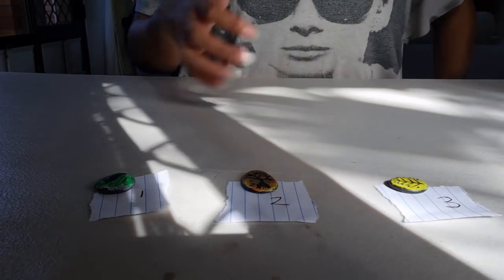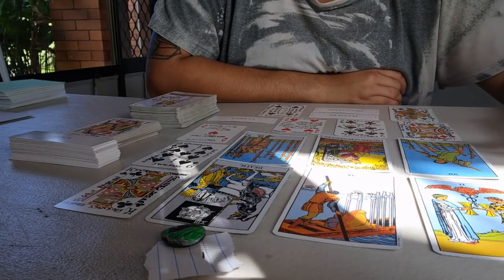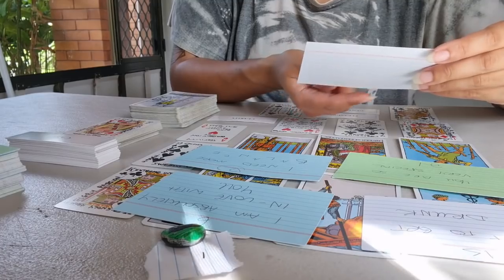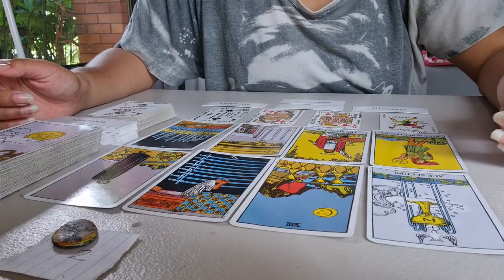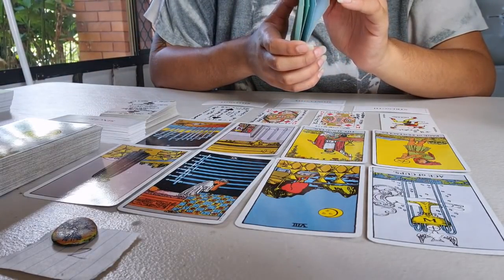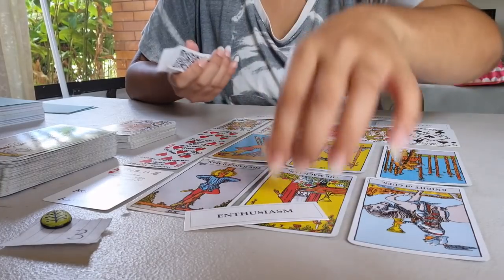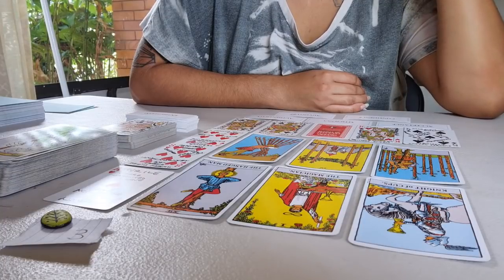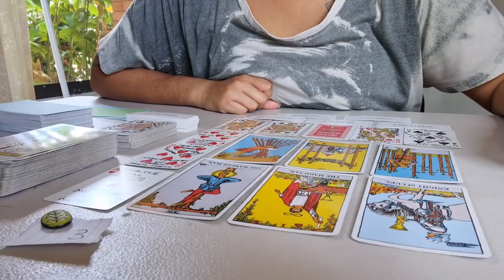// PICK A CARD ~ 😈🔞18+ Their Sexual Fantasies...🔞😈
⚠️!!WARNING!!⚠️

(do I really need to do this...?)

If you are not old enough to watch this video, please click away...

~ TIMESTAMPS ~

Group 1: 02:28
Group 2: 15:51
Group 3: 32:11

~ MERCHANDISE ~

Please do not feel obliged but if you are curious, I have created products on Teespring (I will hopefully be wearing samples in my next videos!)

~ REACH OUT + CONNECT ~

Love + Light